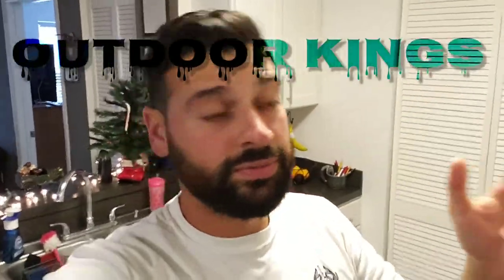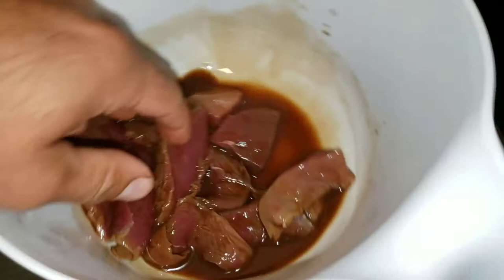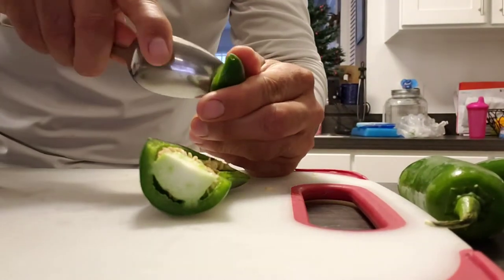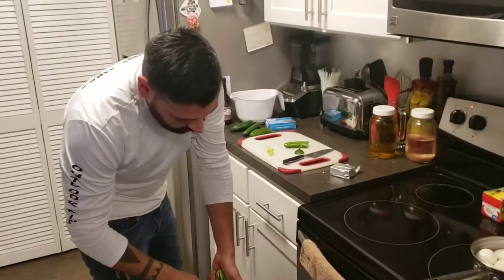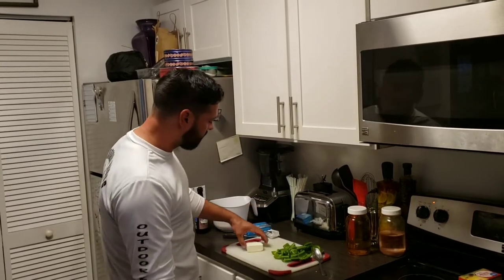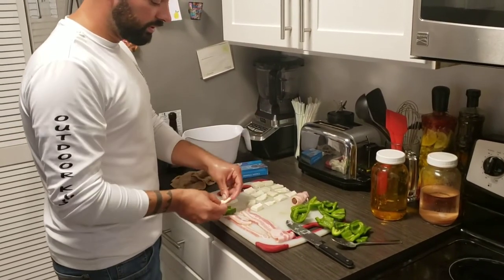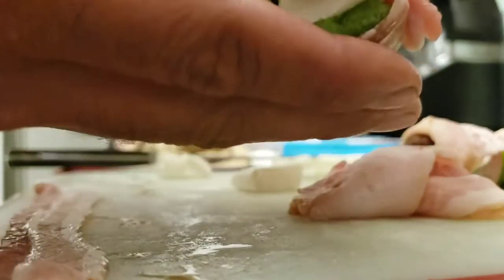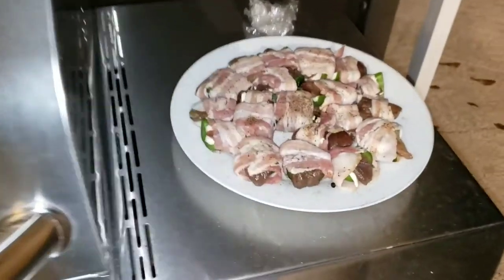Duck jalapeno poppers with Worcestershire sauce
Great way to eat duck especially for the people who think "ducks nasty".  They wouldn't even know.